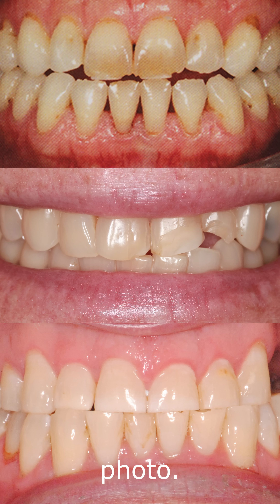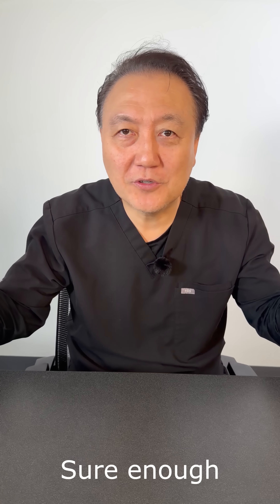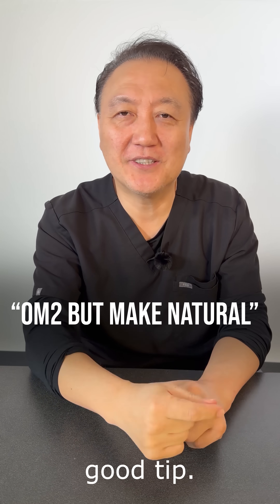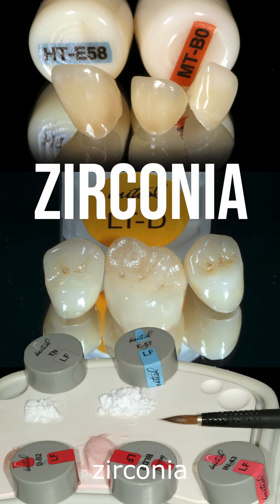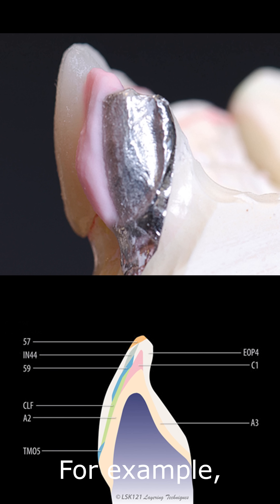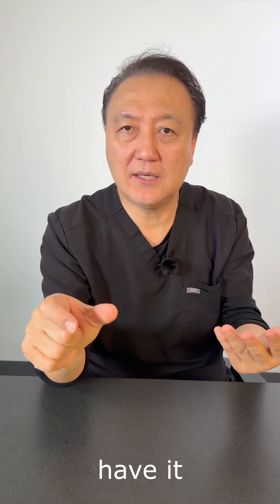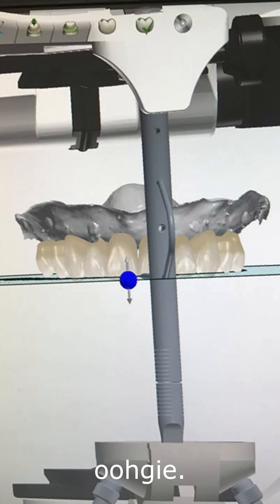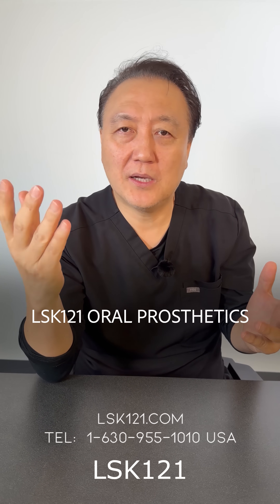Dental Laboratory Secrets Dentists Should Know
Luke Kahng, owner of LSK121 Oral Prosthetics and Master Dental Technician, tells Dentists the insider info that will improve the design of teeth restorations and quality of the end product.  This includes design aspects such as color, value, translucency and tooth shape and contour.  As well as bite registration.